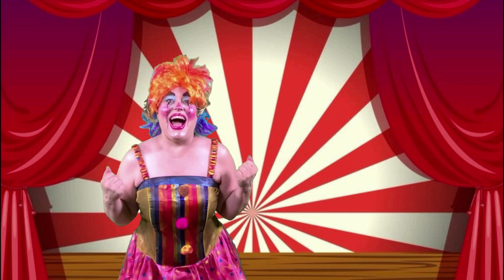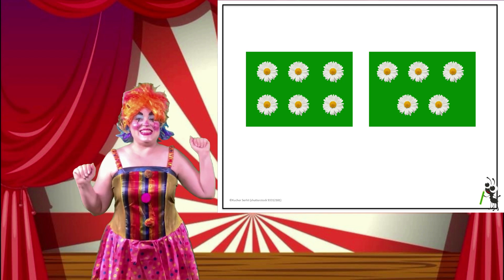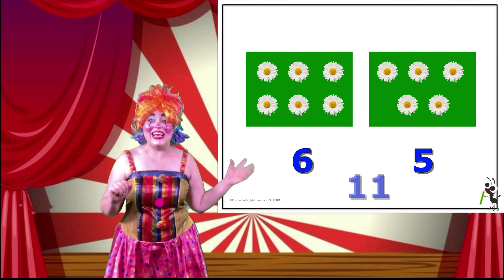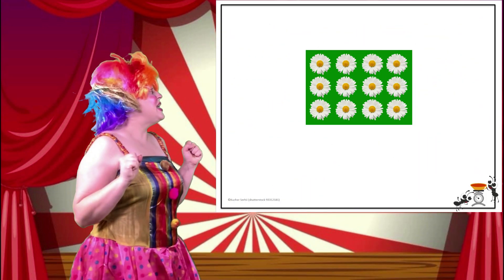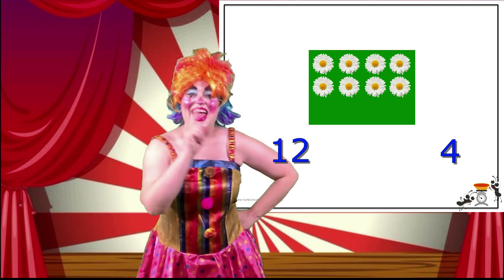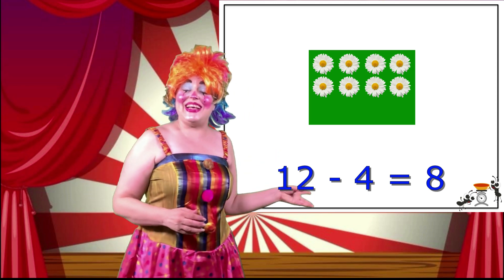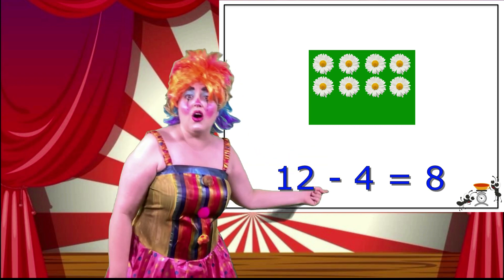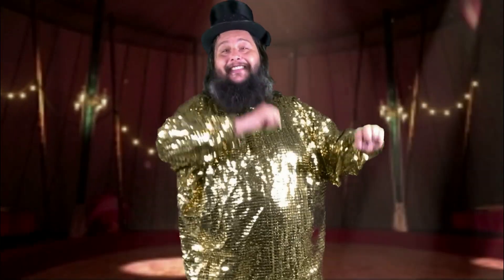Math Circus Addition and Subtraction 1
Once again, Kooky Clown and Dumbbell Dave are here to play some math games with you! In these games, you'll be writing addition and subtraction number sentences to go with pictures. You'll need your whiteboard and marker to join in, so make sure you have them. Have a super time!